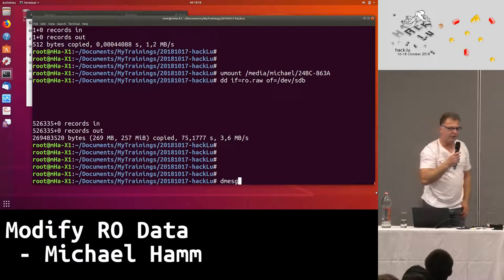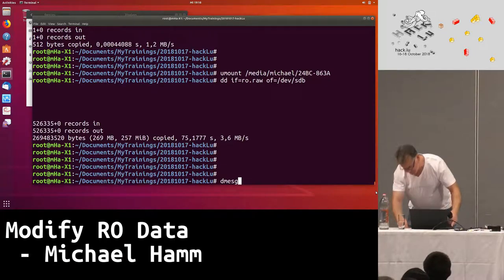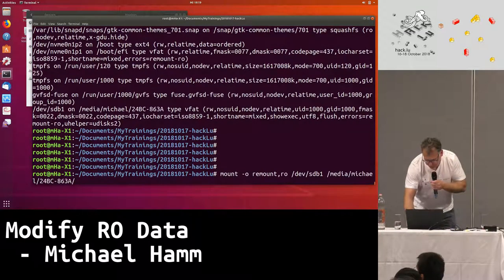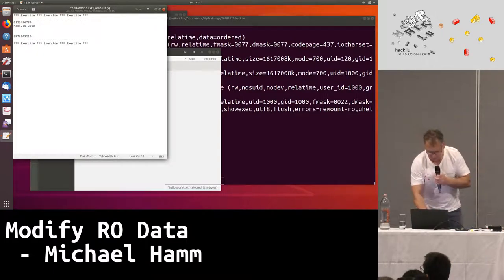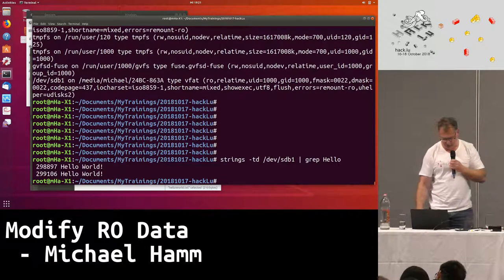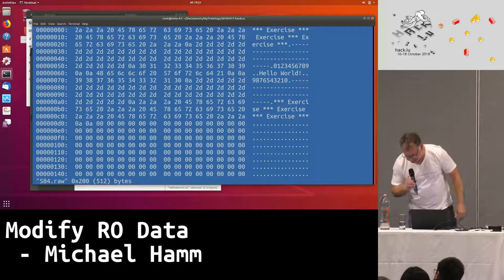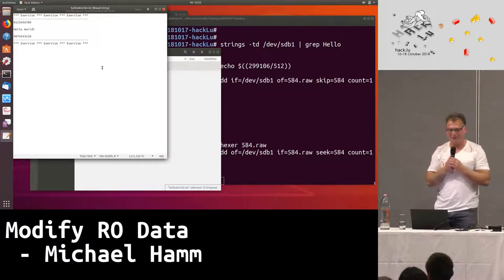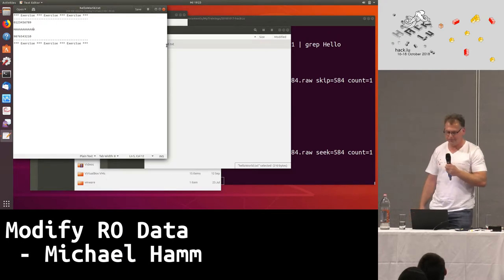Hack.lu 2018 LT: Modify RO Data - Michael Hamm